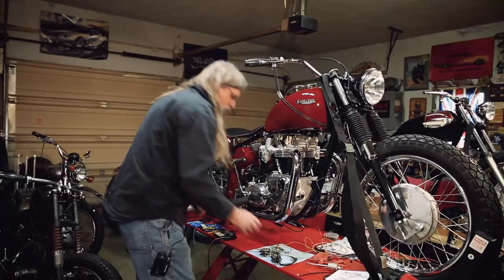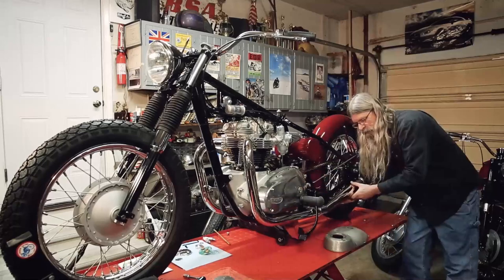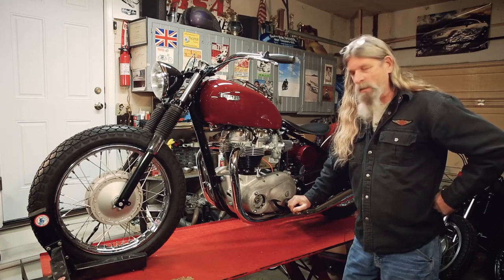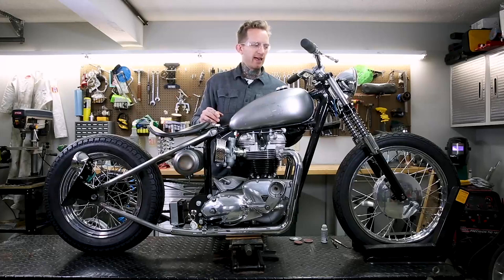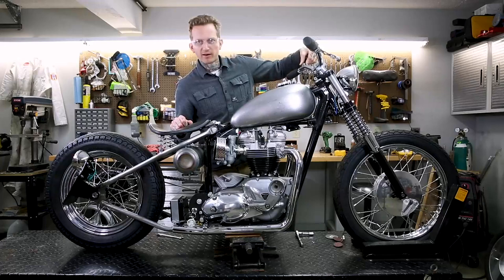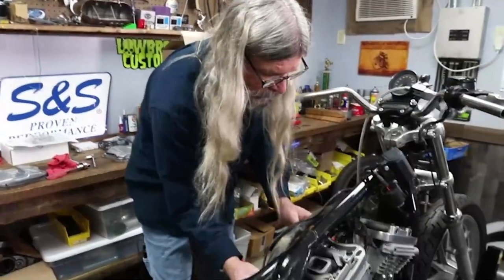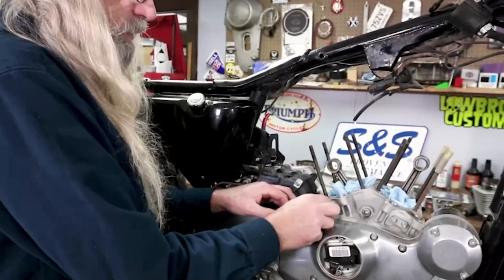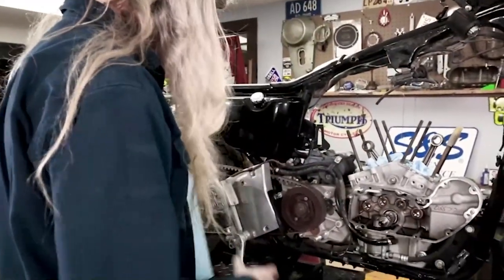Lowbrow Customs: Best Bike Installation Tips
Lowbrow Customs provide the best custom bike install tips on the market, like these tutorials on how to install an electronic ignition for a Triumph 650 and mount a banana gas tank. All Lowbrow Customs tech tips are fully in-depth, covering all areas of the installation process, and allowing for easy viewing and replication at home or in your shop.